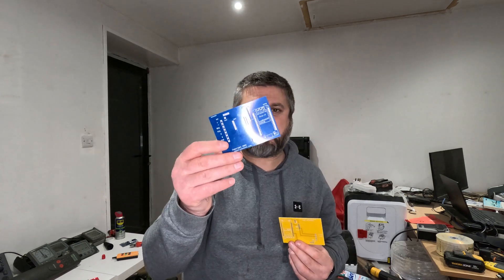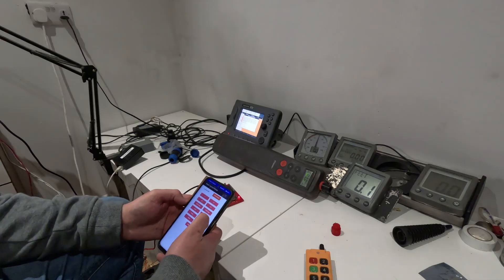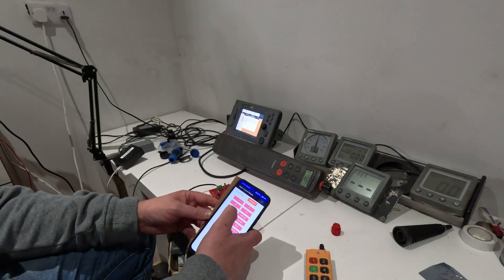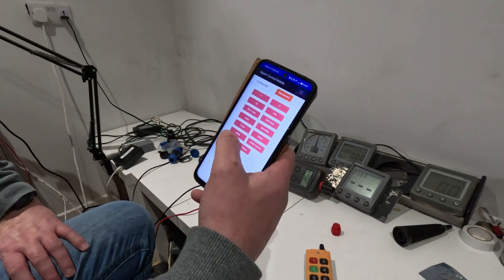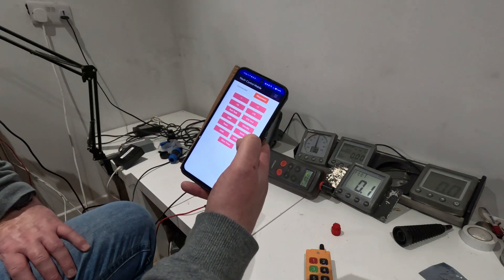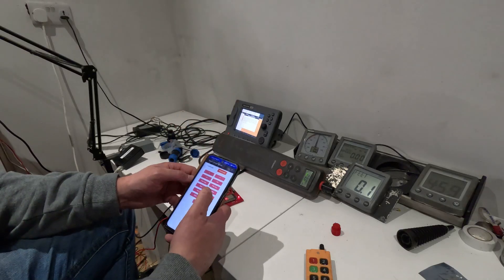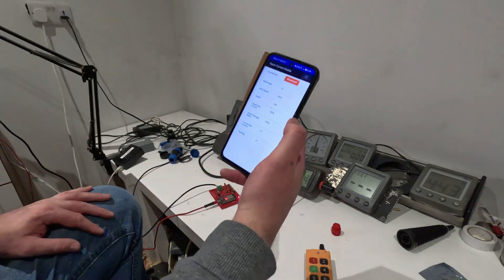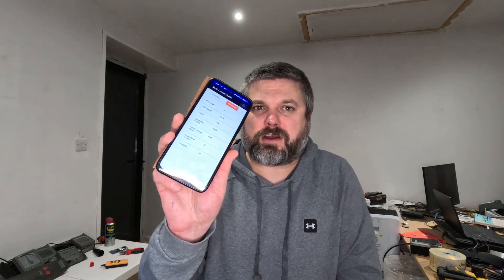Open Source IOS/Android/Windows app controlling Raymarine Autopilot over bluetooth.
As the Nauti-Control project continues , a mobile app to control the box over bluetooth was the next natural progression .

The app is open source and available on Github

NMEA183 and NMEA2000 interface hardware coming soon.